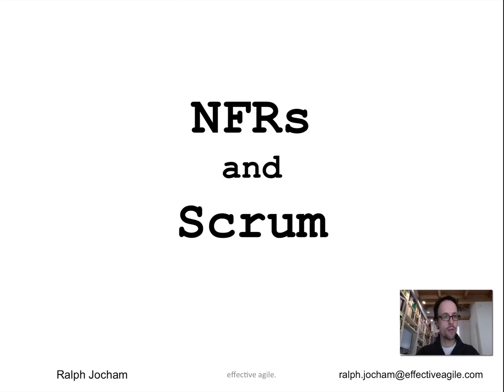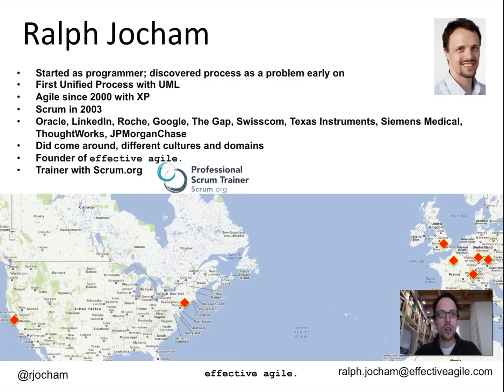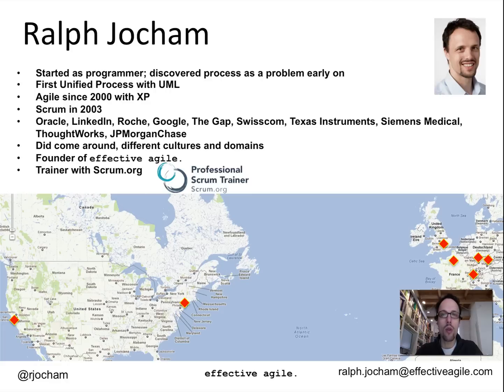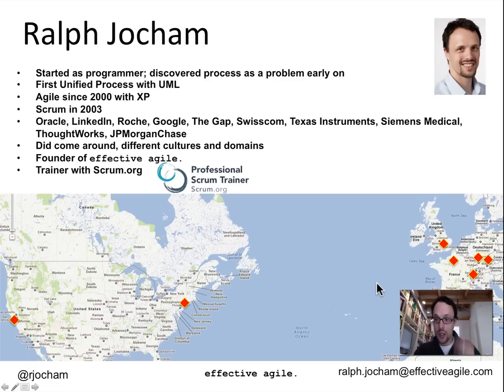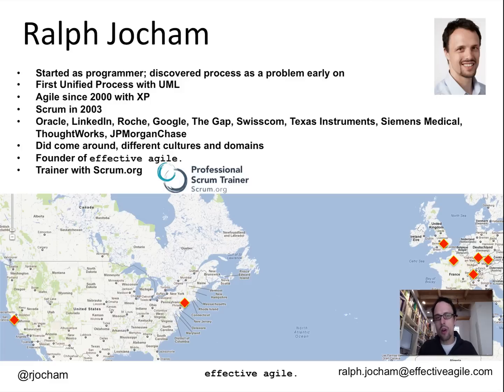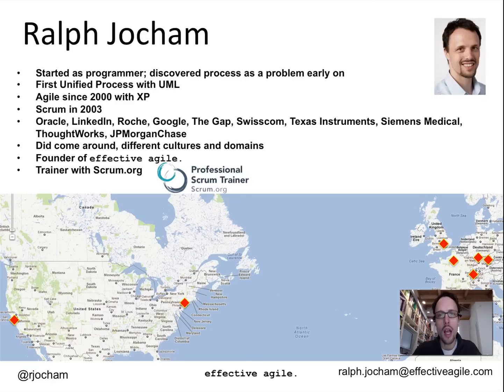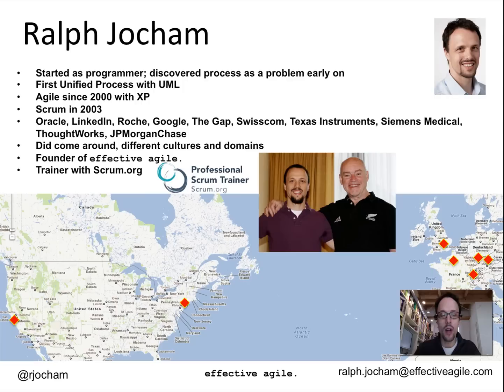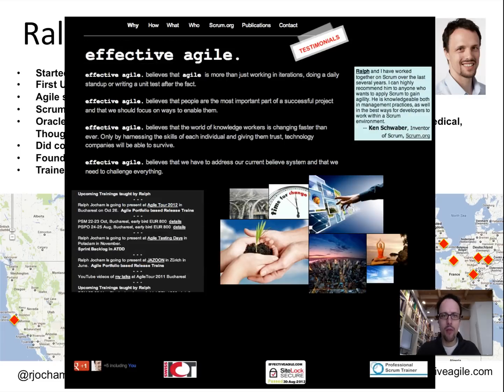NFRs and Scrum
This webcast describes how Non Functional Requirements (NFR) can effectively be addressed with Scrum.

Ralph Jocham the founder of effective agile. is the presenter